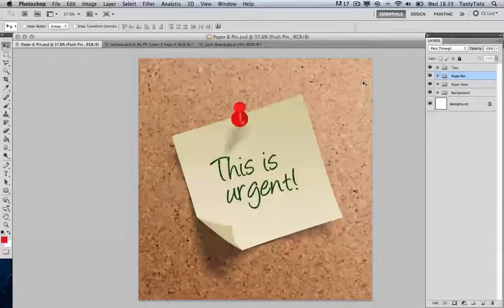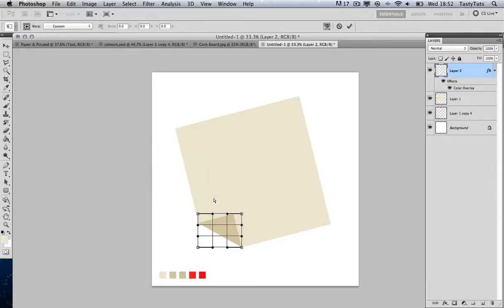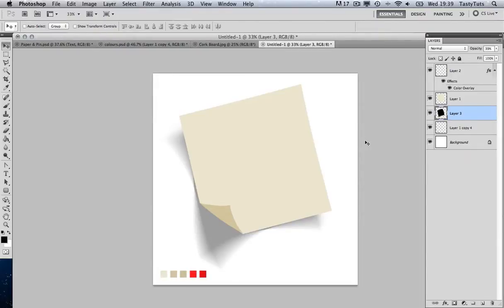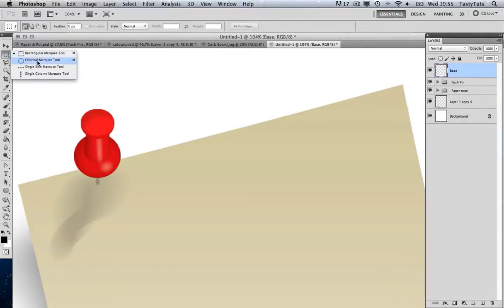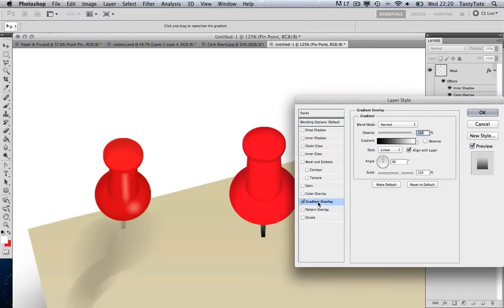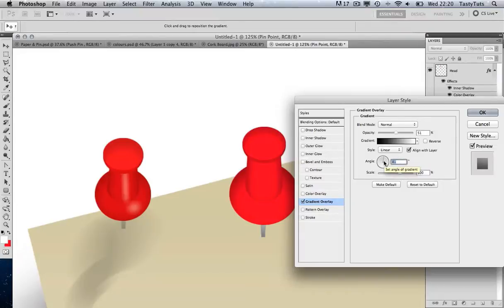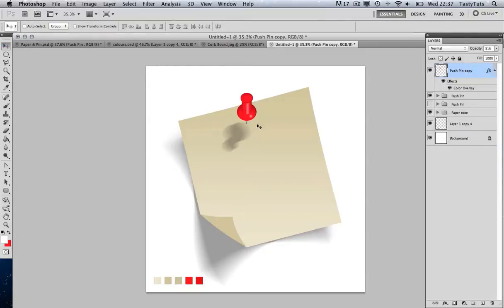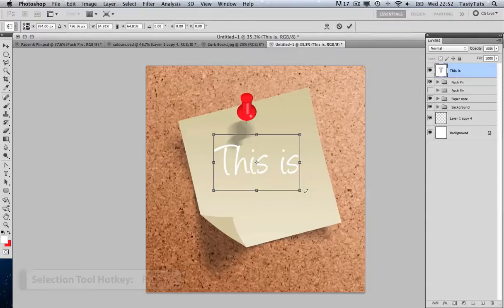Create a Post-it Note and Push Pin in Adobe Photoshop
In this tutorial I will show you how to create a Post-it Note and Push Pin from scratch in Adobe Photoshop.

GD Studio